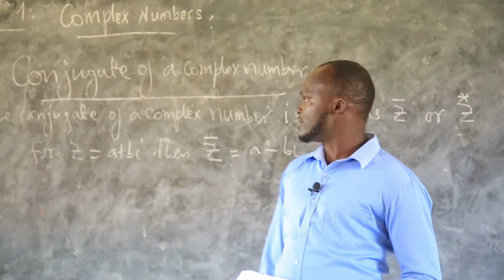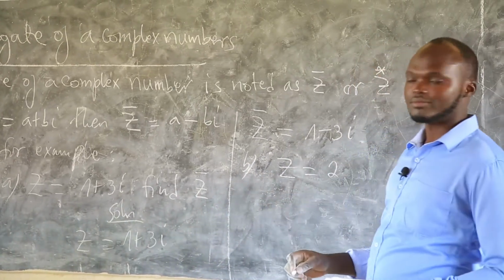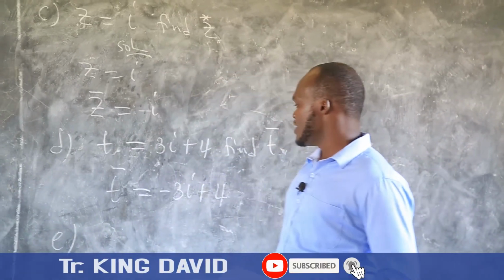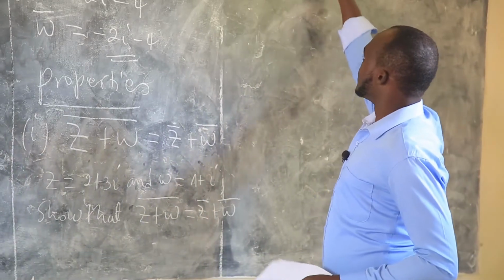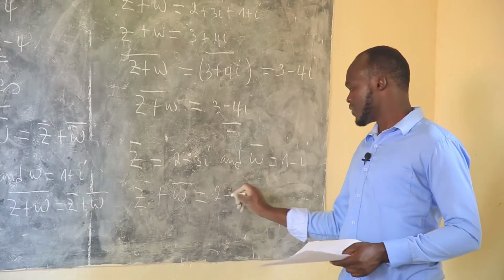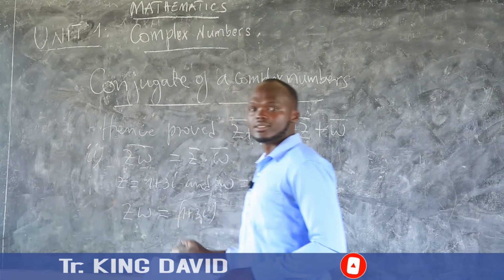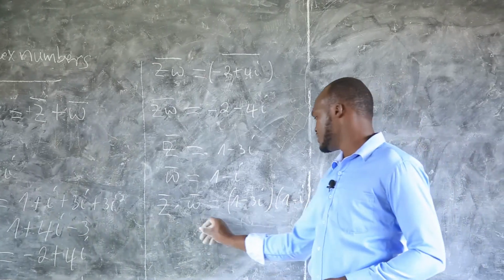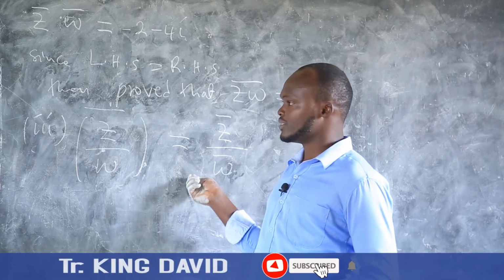Complex numbers part 7